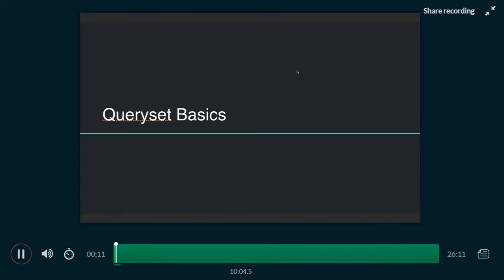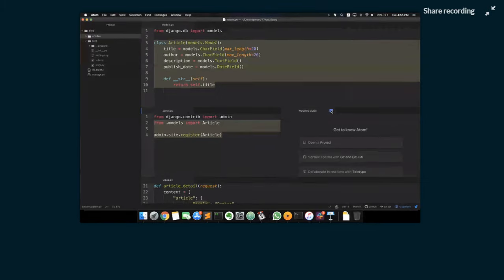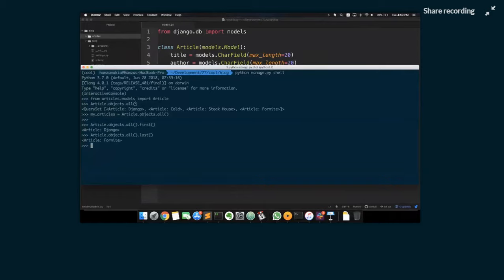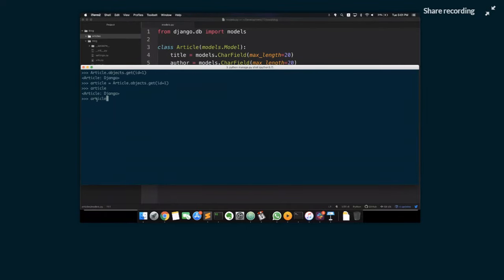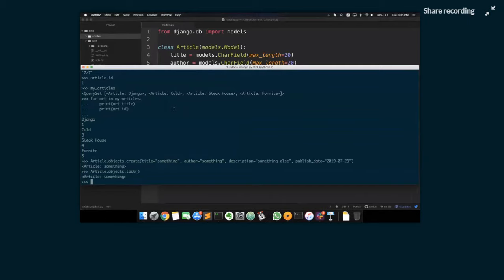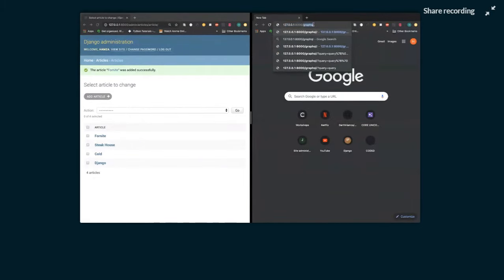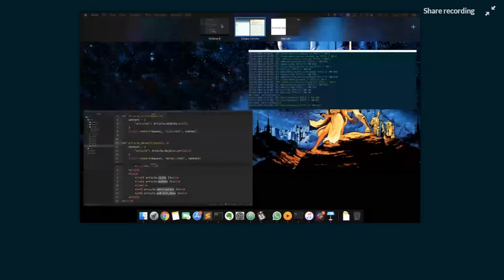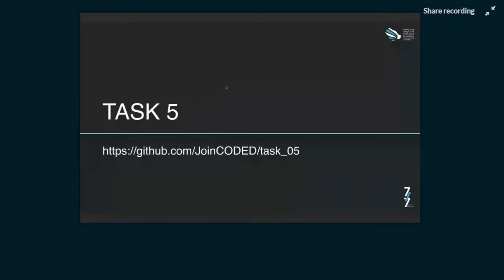Django Day 3 Part 4